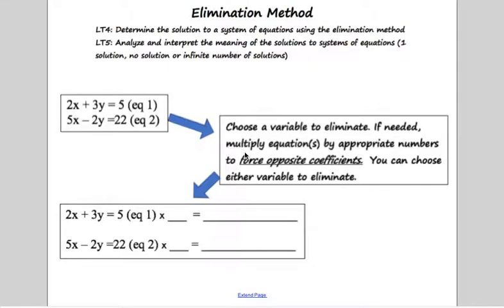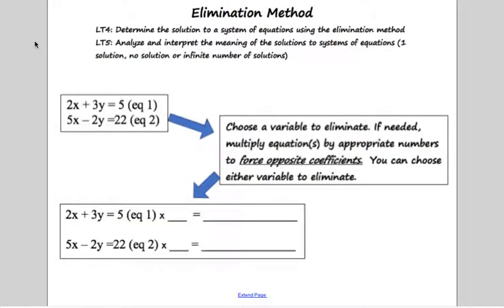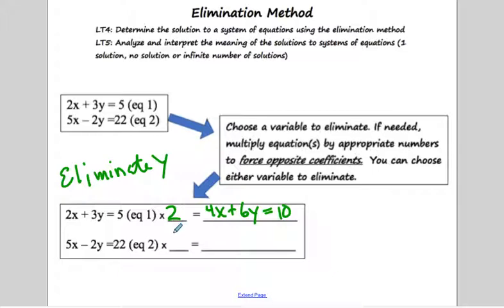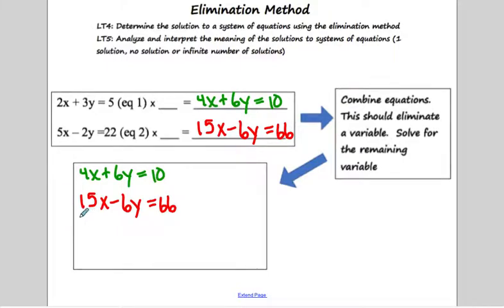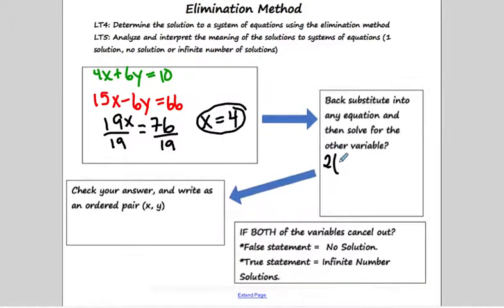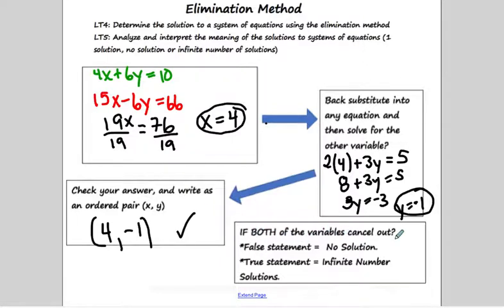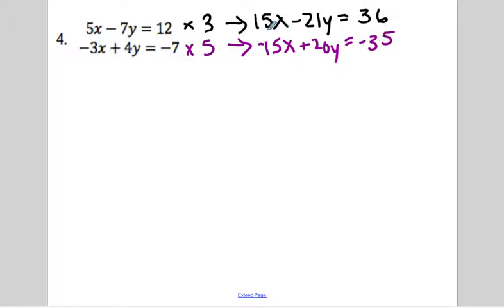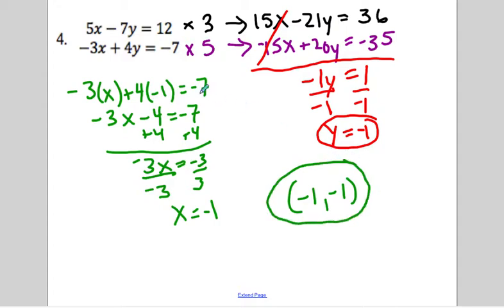System of Equations Elimination Method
Elimination Method Video